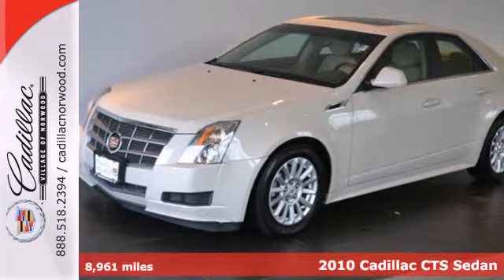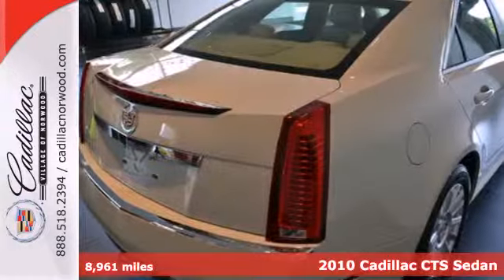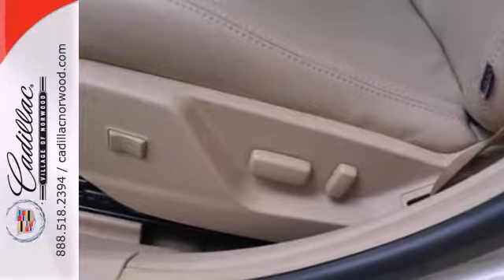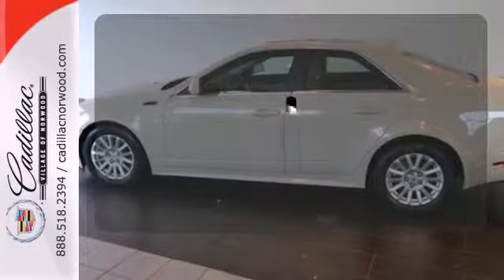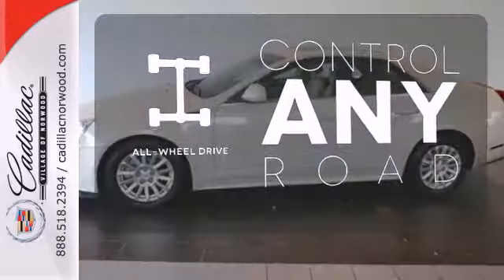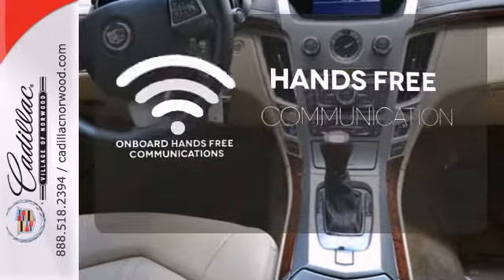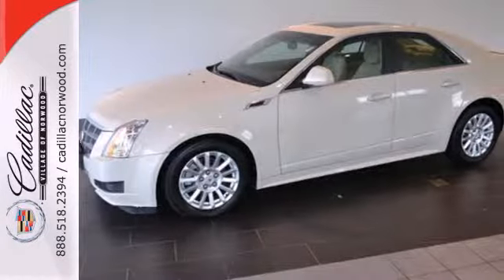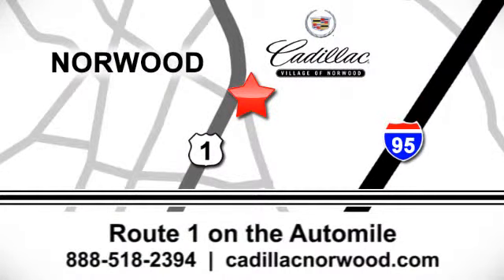2010 Cadillac CTS Sedan Norwood Boston, MA P189 - SOLD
Year: 2010
Make: Cadillac
Model: CTS Sedan
Trim: 4dr Sdn 3.0L Luxury AWD
Engine: 3.0 L V6 Cyl.
Transmission: 6-Speed A/T
Color: Vanilla Latte
Interior: Cashemere/Cocoa
Mileage: 8961
Stock #: P189

Address:
700 Providence Hwy